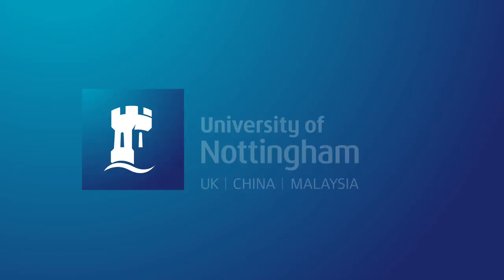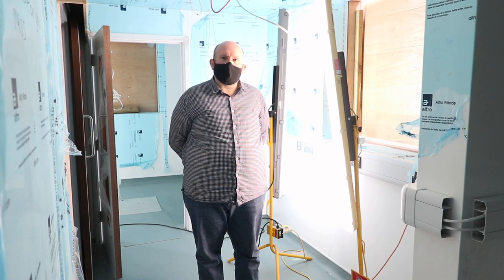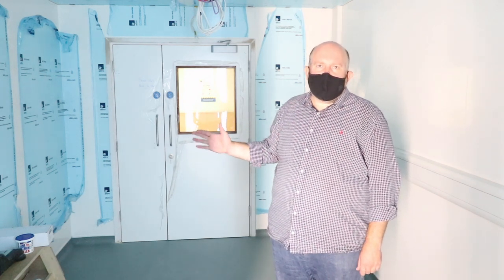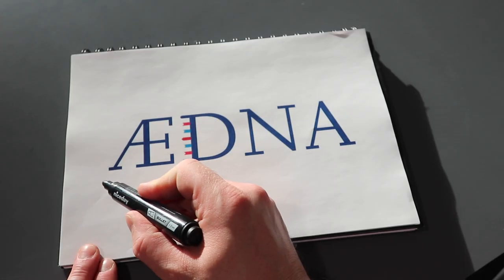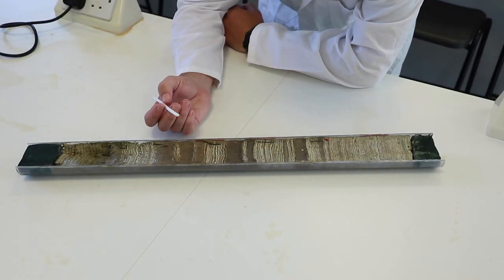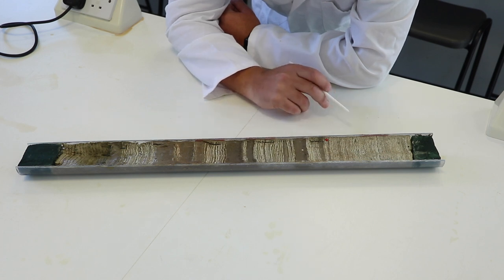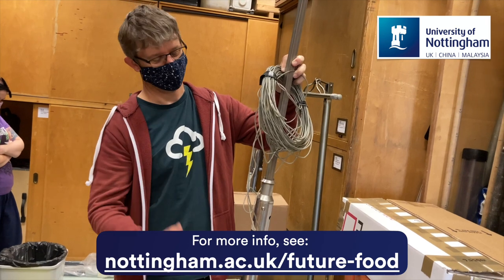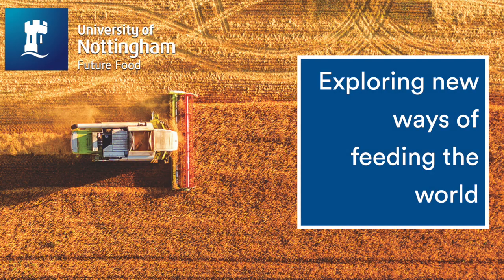Future Food | Our Ancient DNA Facility - part two (building the ÆDNA lab)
An update on the construction of the Ancient and Environmental DNA Lab, at "The Limes", Sutton Bonington Campus.